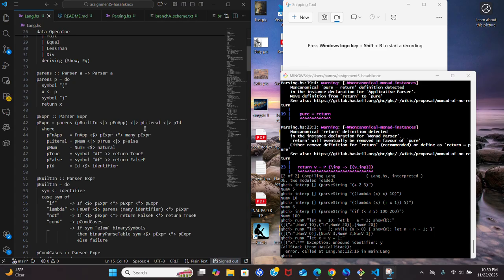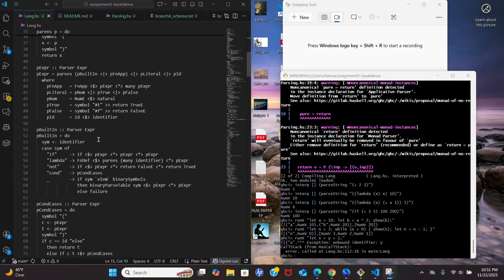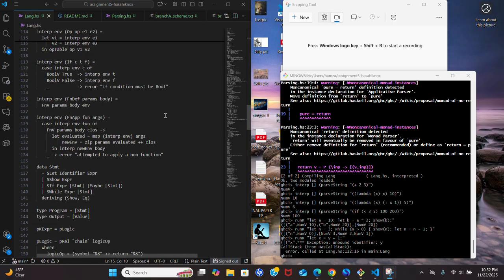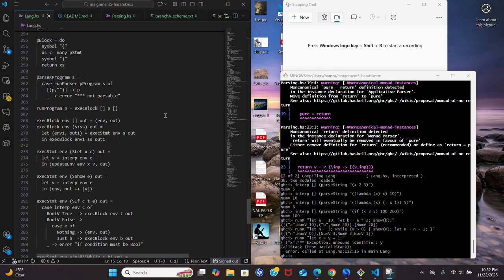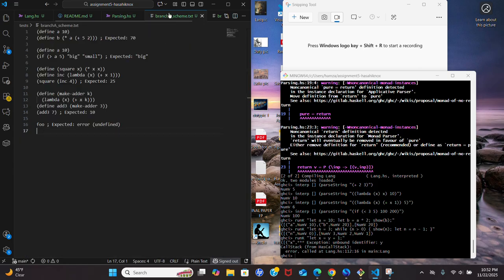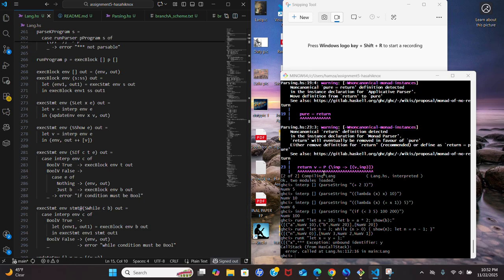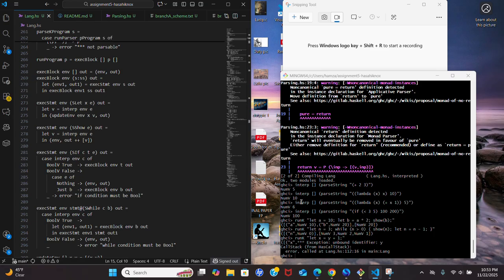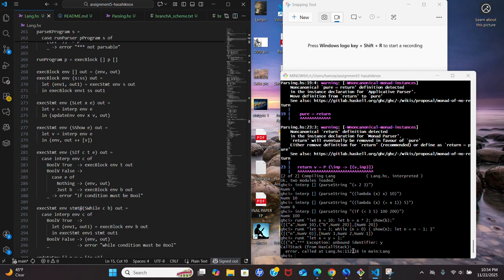Hamza Sahi- CS Project Knox College